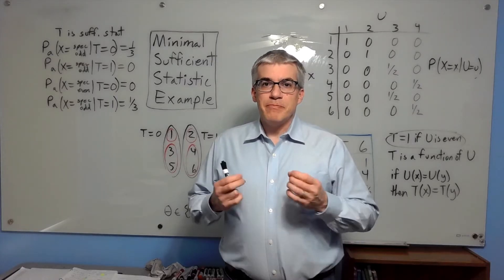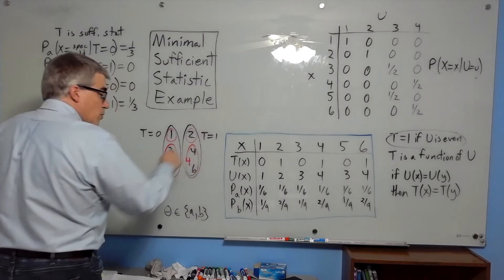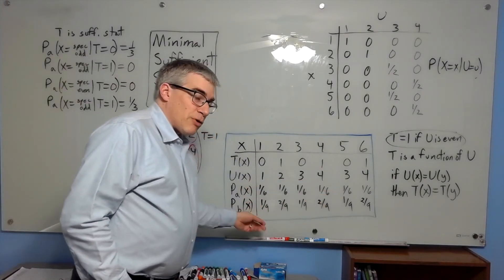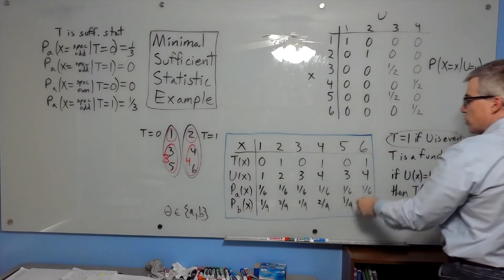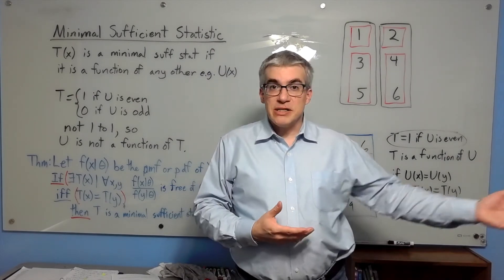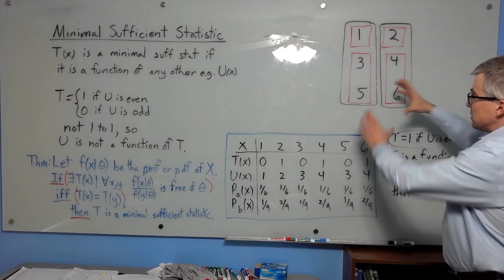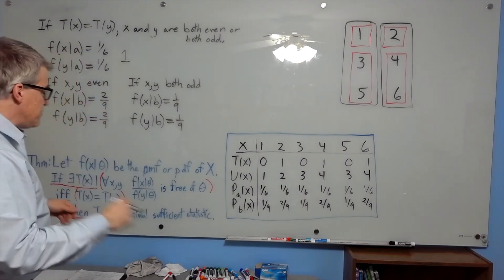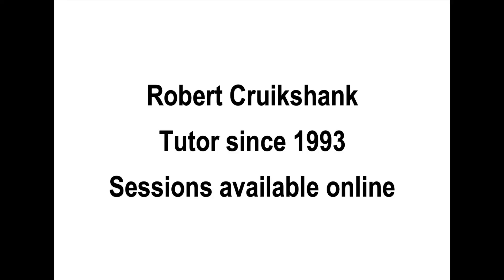An Example of a Minimal Sufficient Statistic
I present an example in a table, with two statistics T and U defined, and two possible probability distributions given, a and b.
I prove both T and U are sufficient statistics.
I explain the concept of minimal sufficient statistic.
Then I present a theorem giving a way to verify a sufficient statistic is minimal, and apply it to the example.